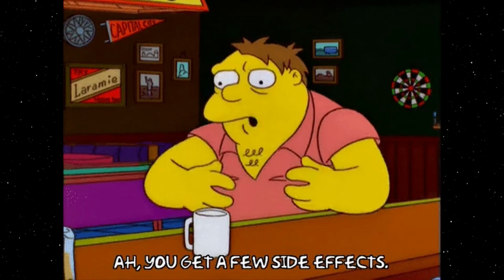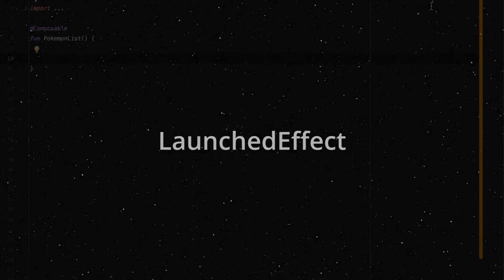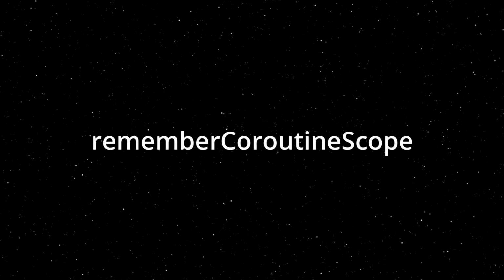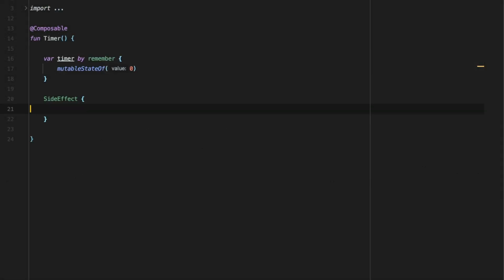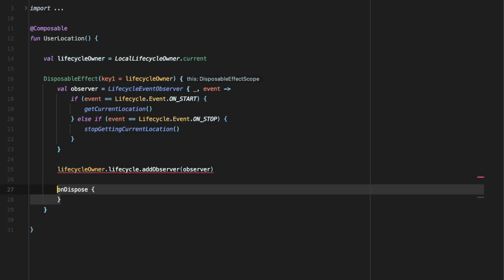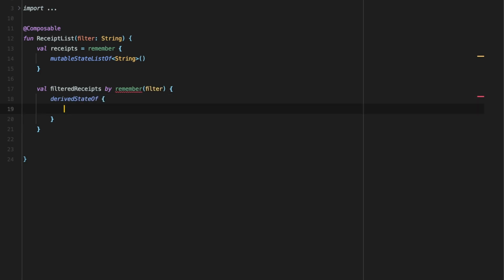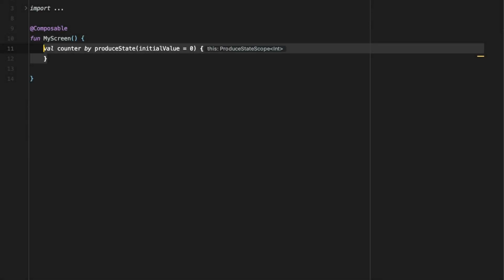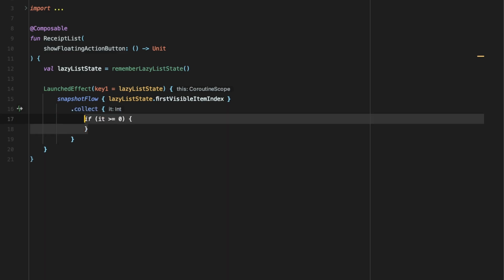Full Guide Of Side-Effects in Jetpack Compose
In this video, you'll learn about Jetpack Compose Side Effects!